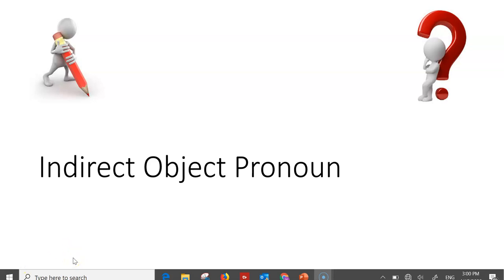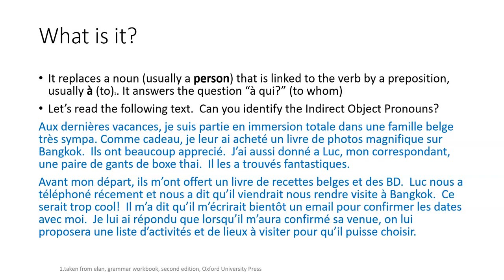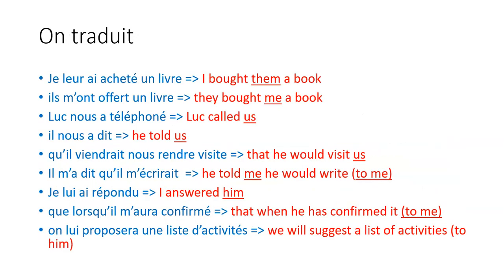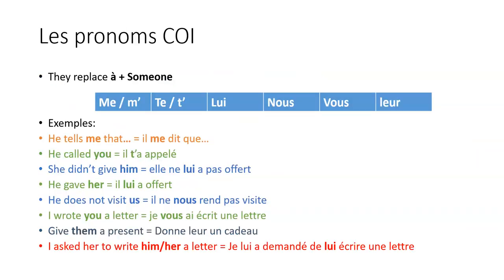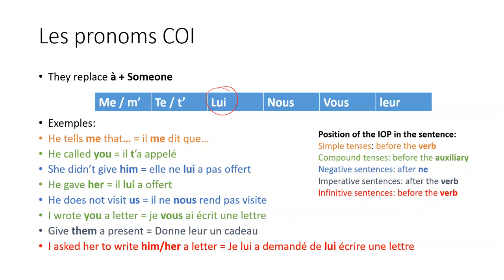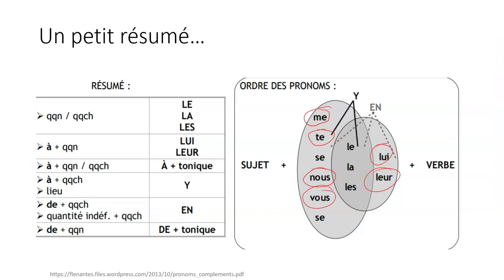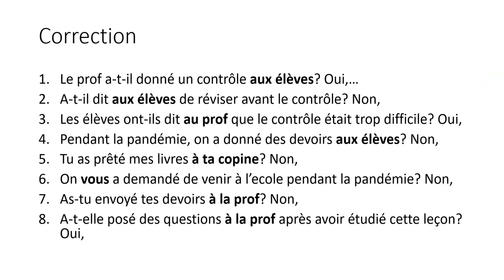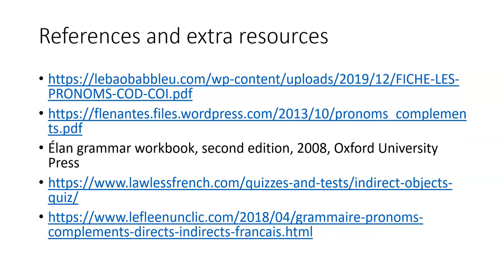indirect object pronoun in French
Complement d'objet indirect - explanation IGCSE /IB